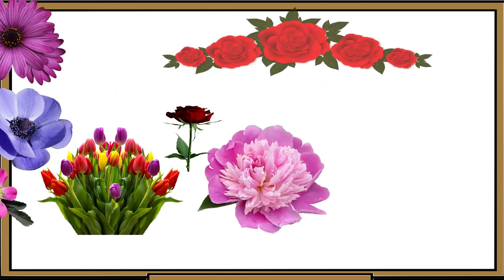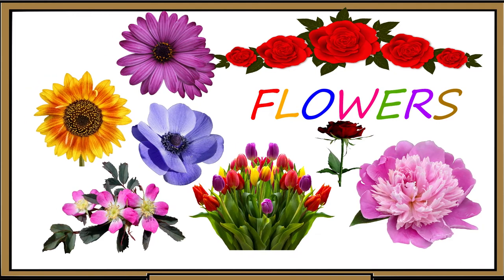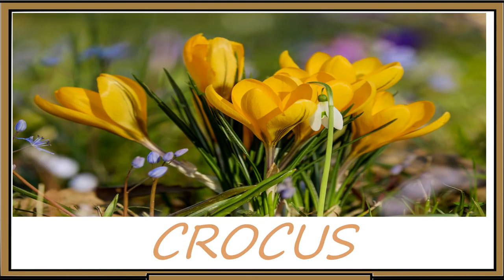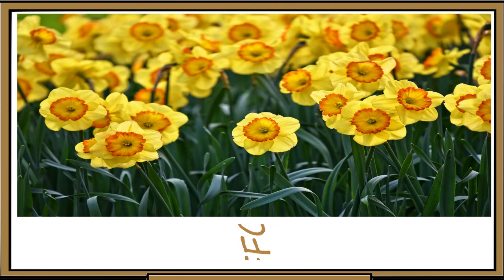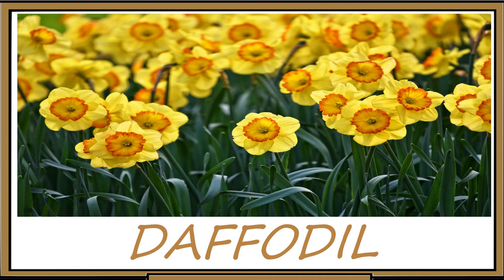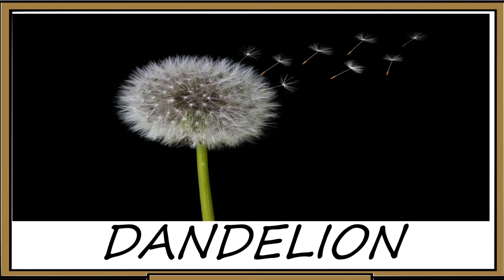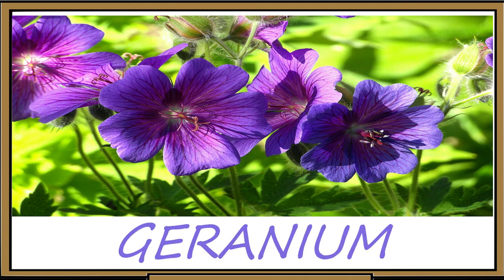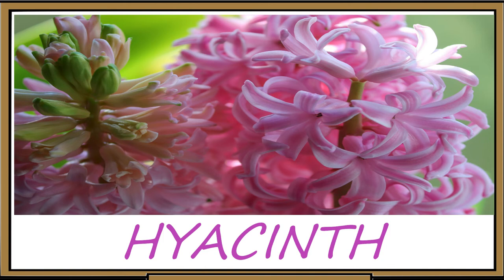Flowers || Learn Flowers Name || Flowers Classic Images || Kids Vocabulary Flowers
Learn Types of Flowers and its names for kids
Kids can easily learn flowers types and its names from the help of watching this video.
Simple way to learn flowers names.
Set the stage for the first and most important lesson for your kids.